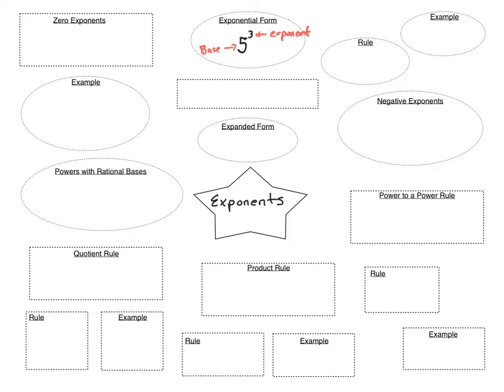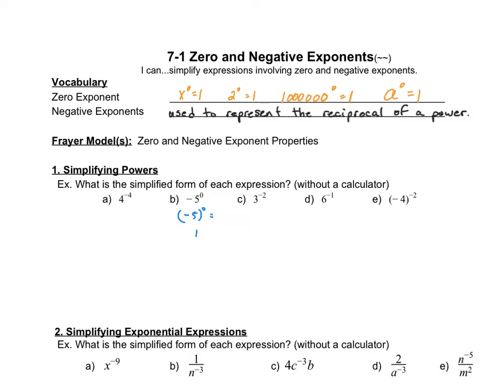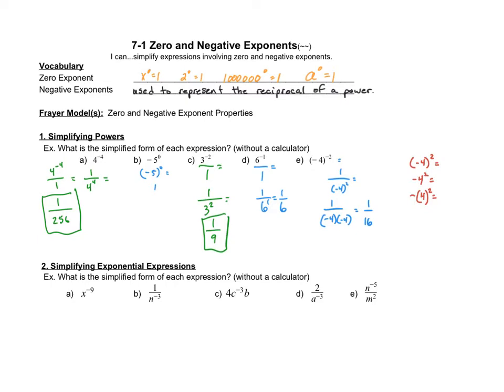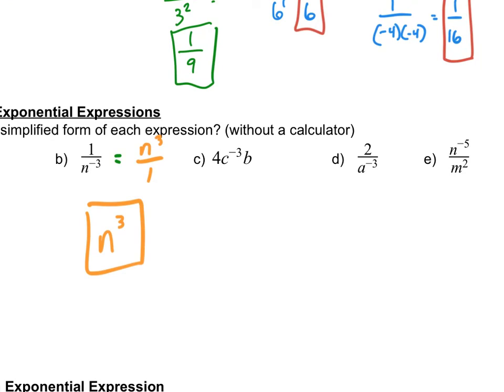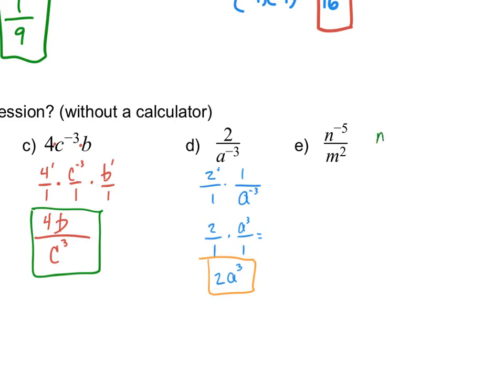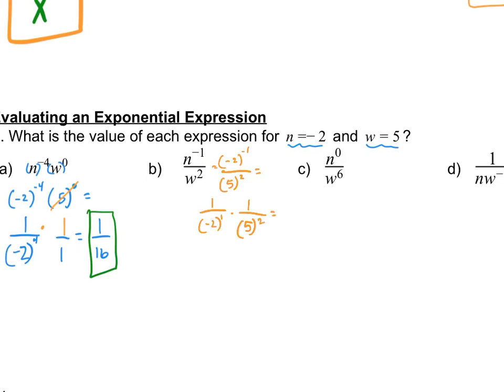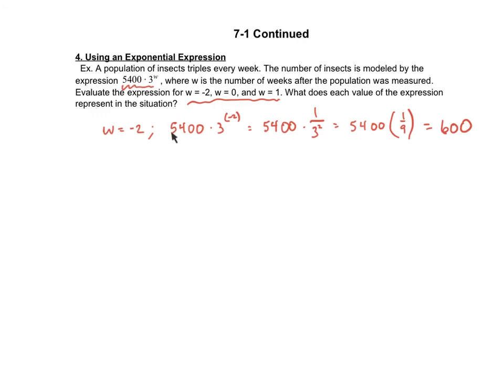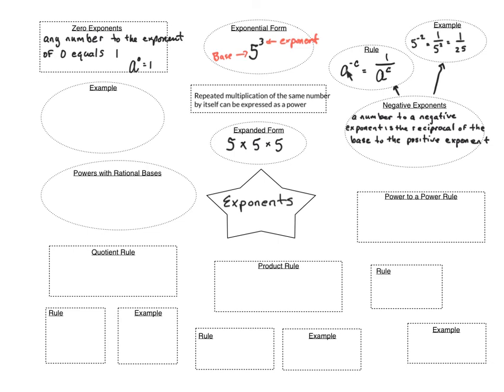Ch 7-1 Zero and Negative Exponents Notes